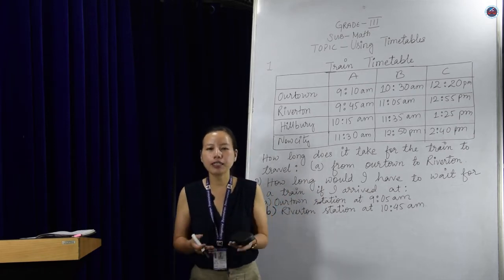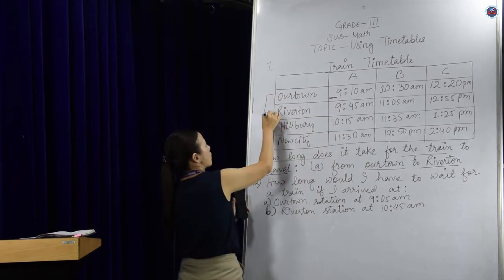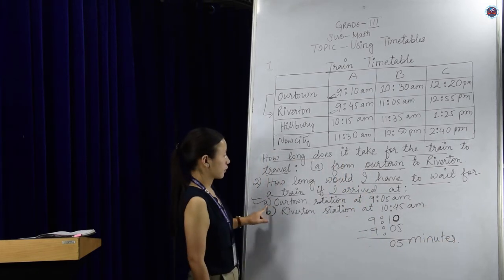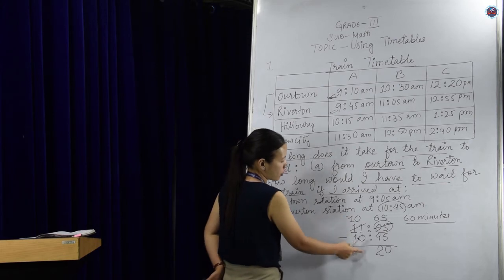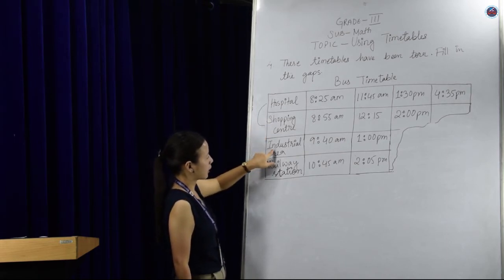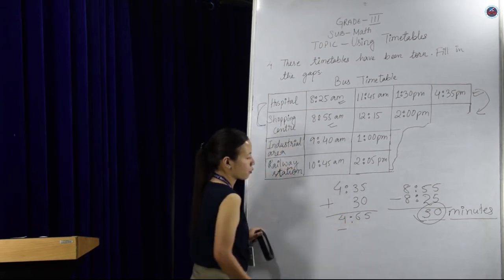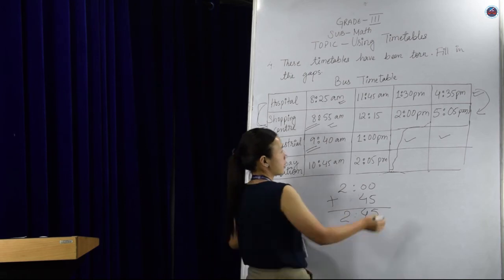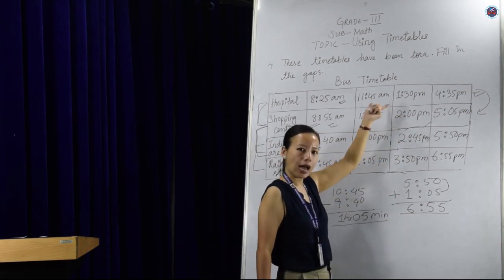Grade III Mathematics - Telling the Time I Part B of Time I Measure Unit: Numbers